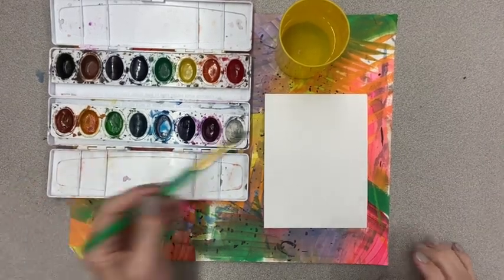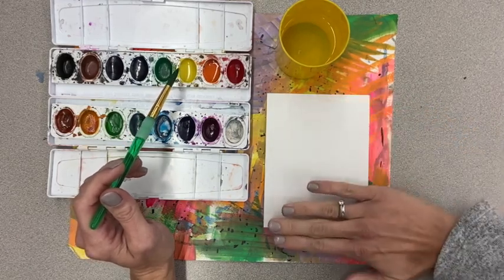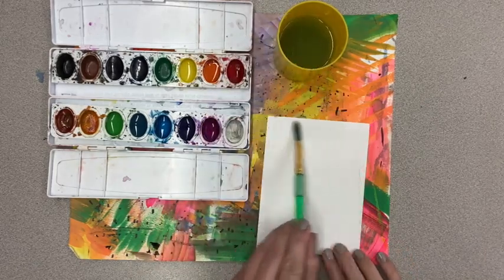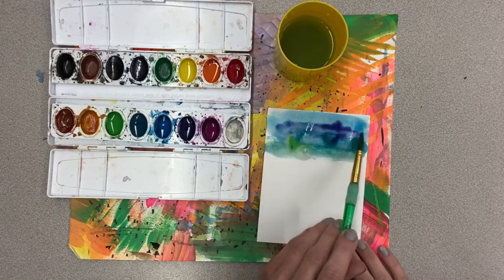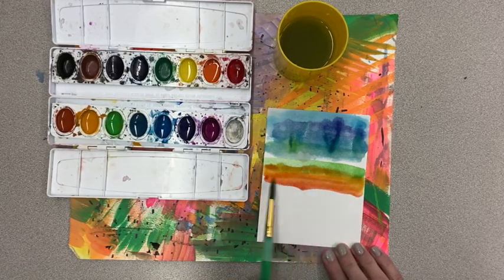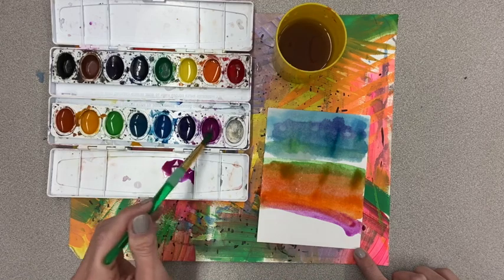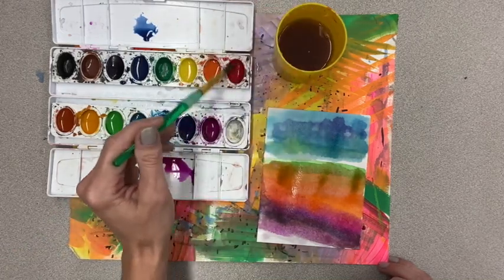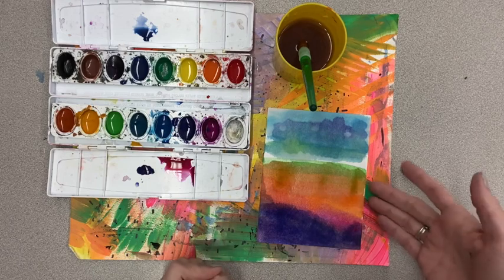Landscape Study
watercolor landscape study